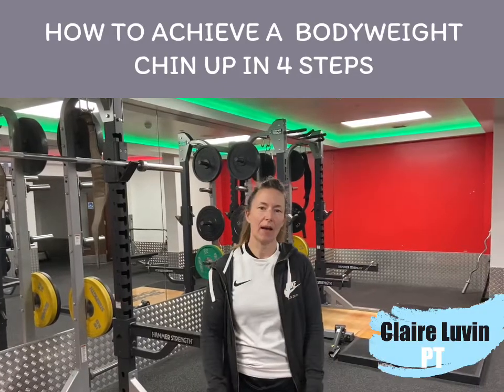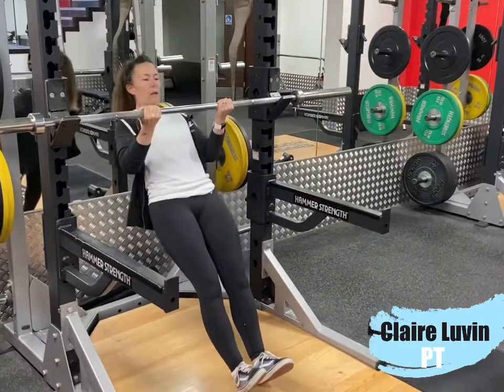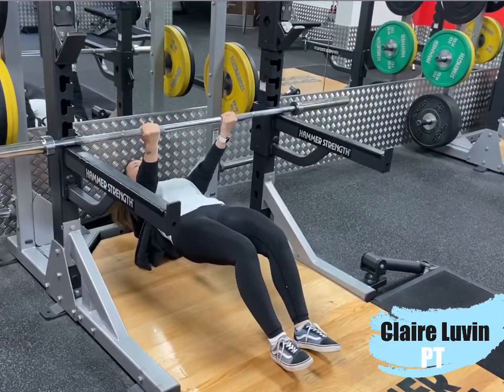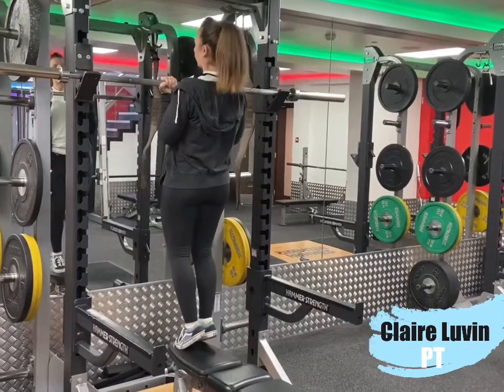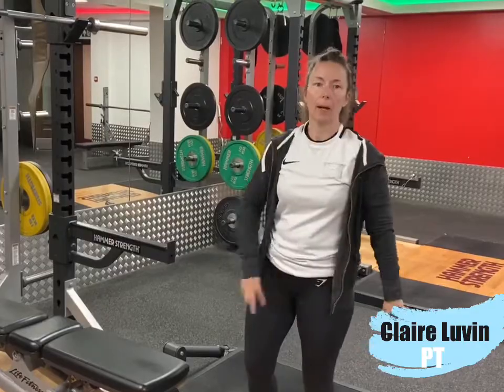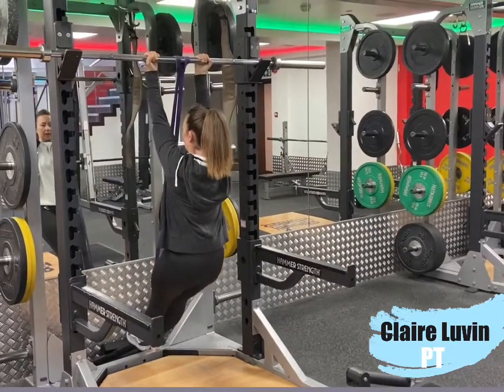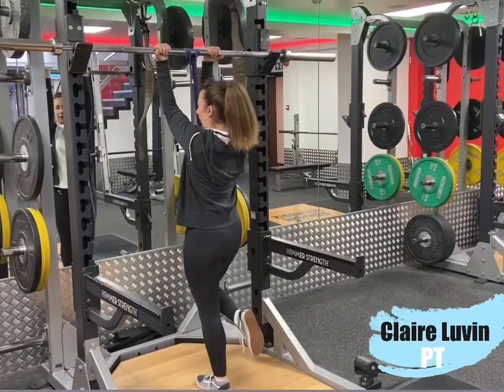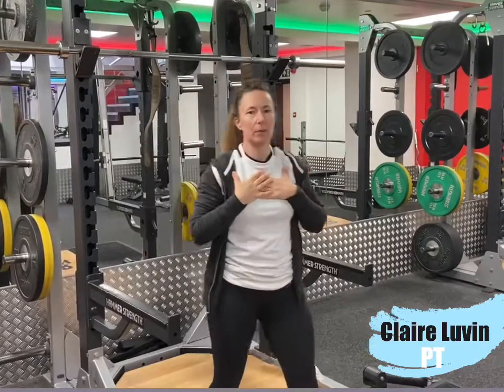How to achieve a bodyweight chin up in 4 steps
The 4 steps needed to achieve a body weight chin up